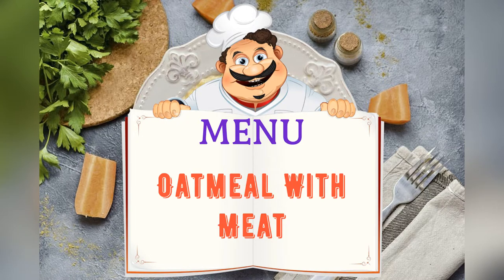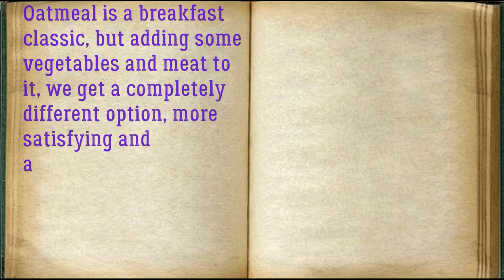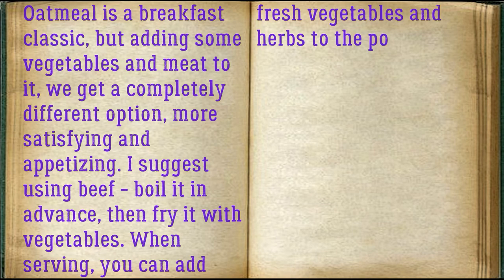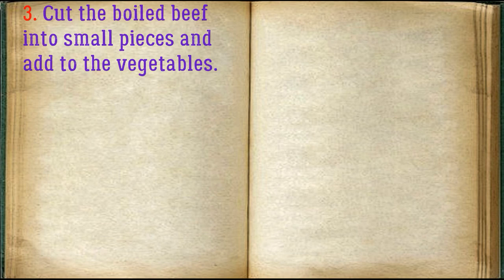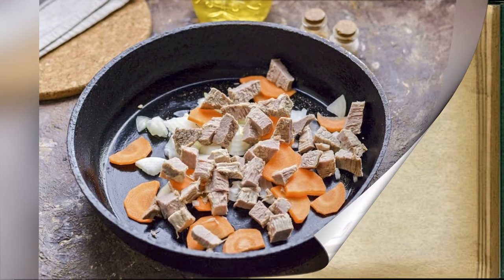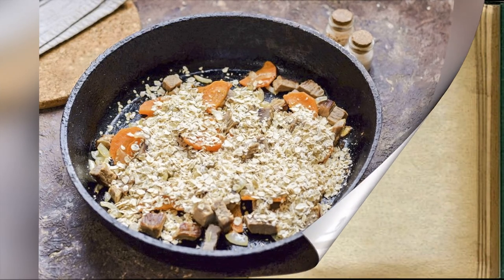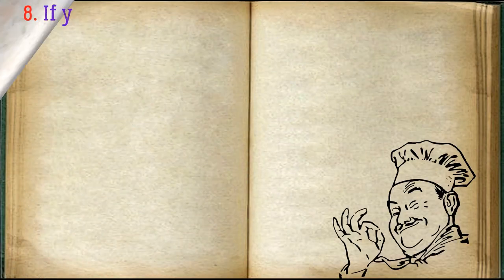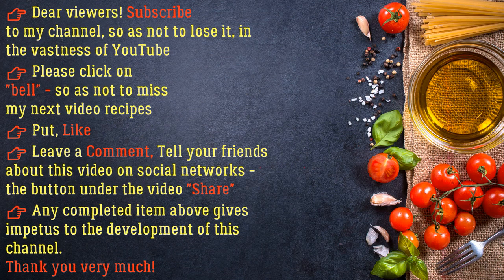👉 Oatmeal With Meat / 👉 Book of recipes / Bon Appetit 👍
✅ Oatmeal With Meat 👇

Ingredients:
* Onion - 50 Grams
* Carrots - 50 Grams
* Water - 170 Milliliters
* Oatmeal - 80 Grams
* Boiled beef - 100 grams

Oatmeal is a breakfast classic, but adding some vegetables and meat to it, we get a completely different option, more satisfying and appetizing. I suggest using beef - boil it in advance, then fry it with vegetables. When serving, you can add fresh vegetables and herbs to the porridge.

👉 Step by step cooking 👇

1. Prepare the ingredients. Boil the beef in advance for 2 hours in salted water. Cool the meat in the broth to soften it.

2. Heat the frying pan, grease with oil. Peel the carrots and onions, rinse the vegetables and cut into small pieces. Place in a skillet.

3. Cut the boiled beef into small pieces and add to the vegetables.

4. Fry vegetables and meat for 3-4 minutes over low heat.

5. Add oatmeal, salt and pepper to the pan to taste.

6. Pour boiling water over everything, stir and cook covered for 12-15 minutes.

7. Serve the prepared porridge immediately.

8. If you are planning a fruitful day, then breakfast should be solid, nutritious and satisfying!

PlaylistWORLD FESTIVALSHOTHOTDISHES